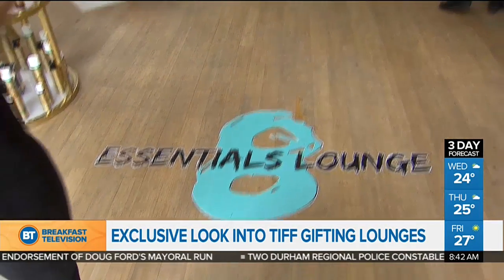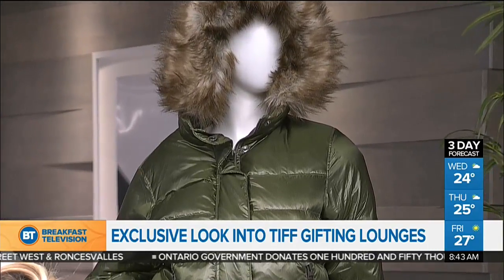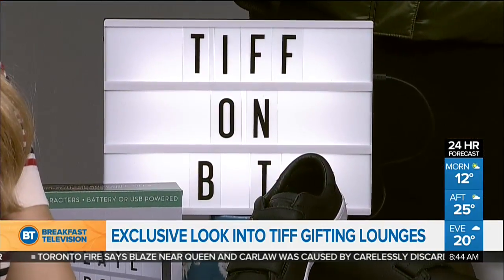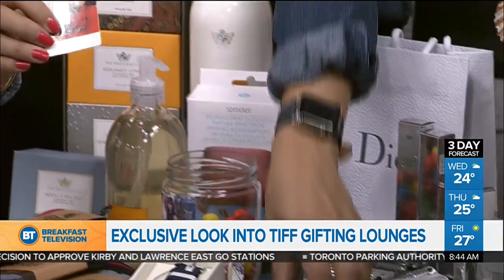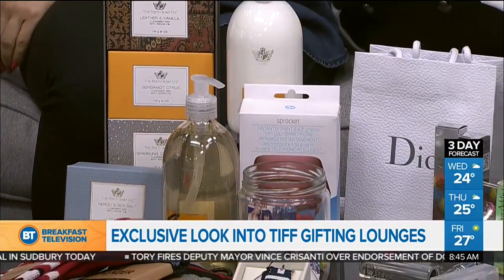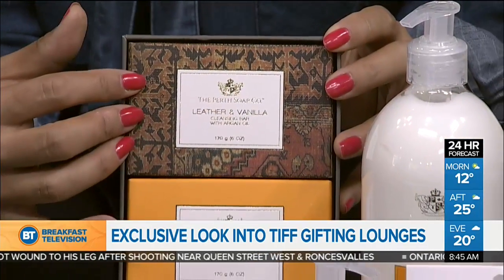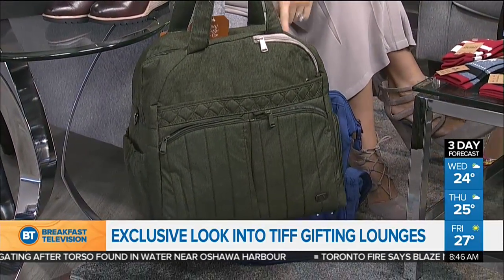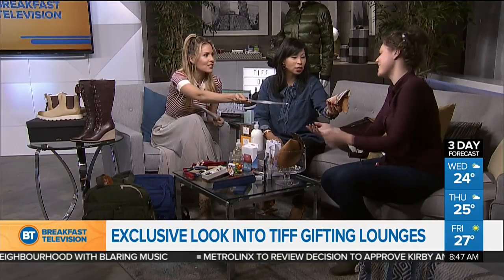Exclusive look into TIFF gifting lounges!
Lifestyle expert Pay Chen joins Dina live in studio to show what kind of amazing gifts TIFF's guests receive